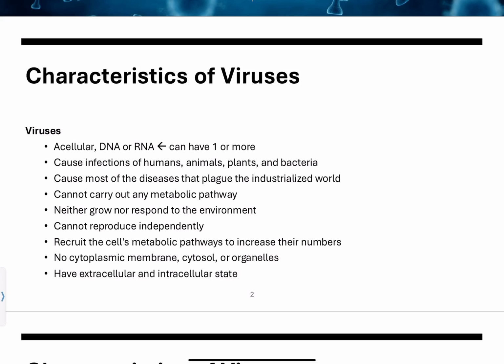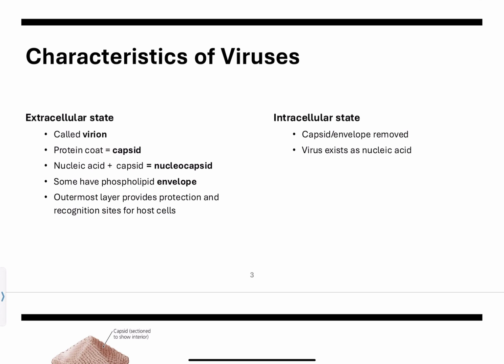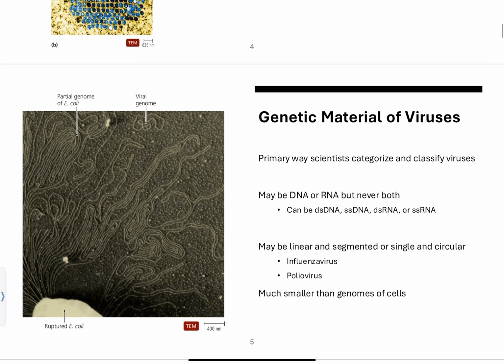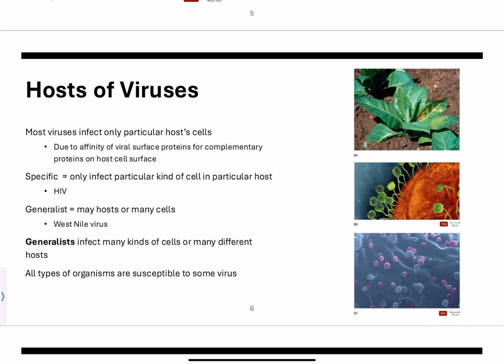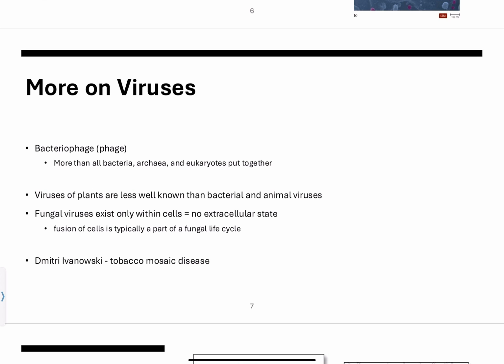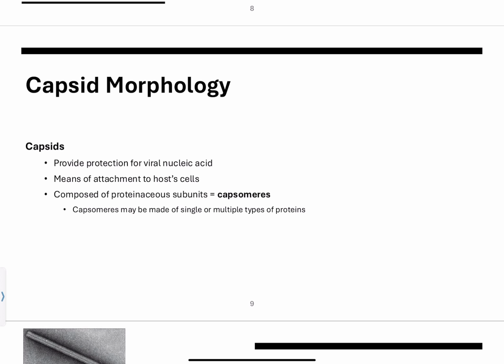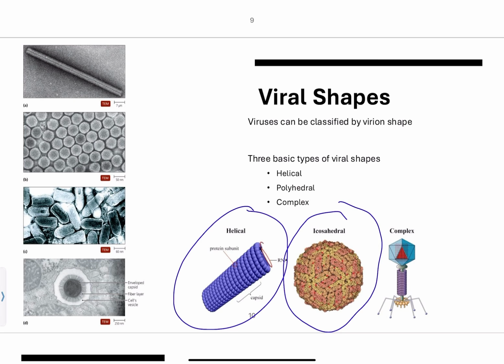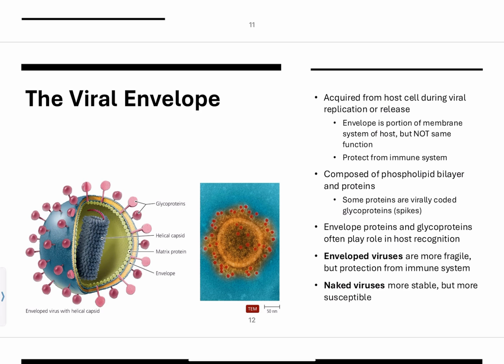13.1 - Characteristics of Viruses